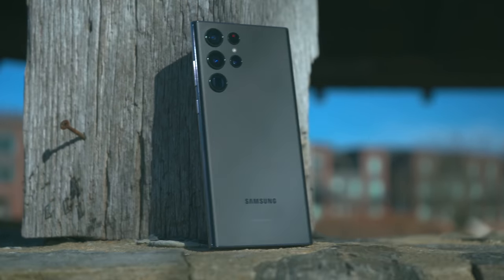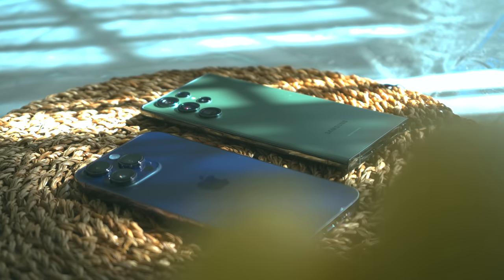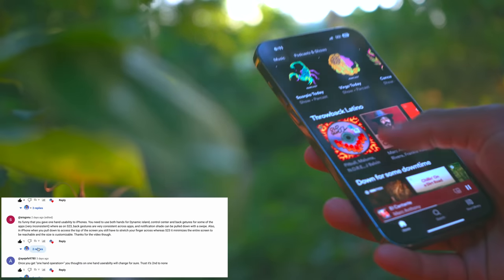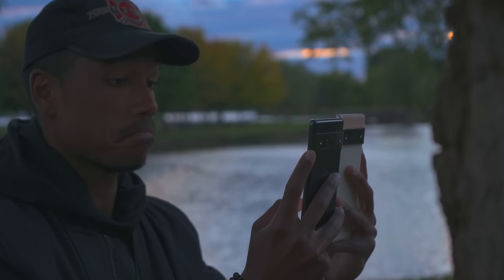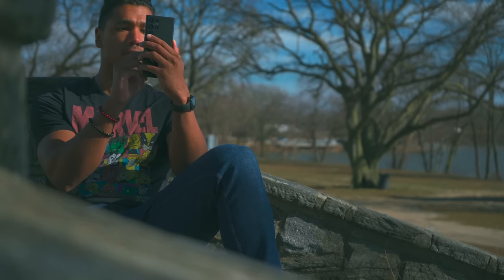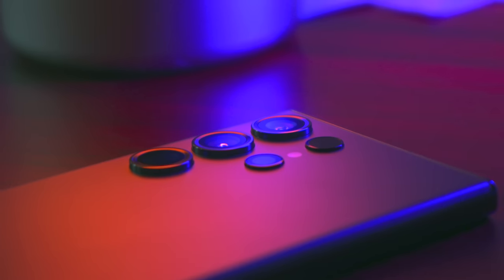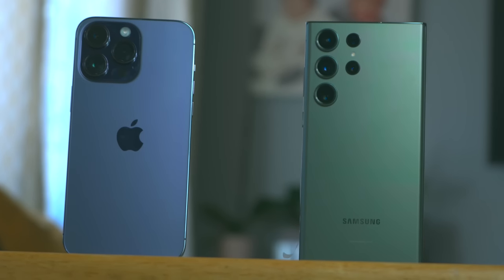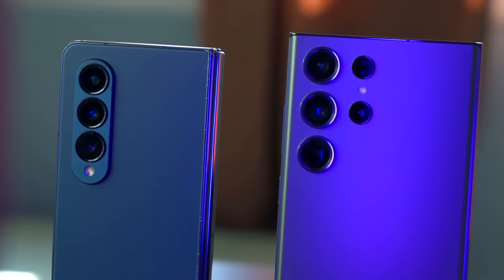Galaxy S23 Ultra 1 Month Later Review: LifeStyle Check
The Galaxy S23 Ultra one month later... Does it live up to the honeymoon phase? Is the Galaxy 23 Ultra as powerful and refined as the numbers imply? I walk you through my month long experience with the Galaxy S23 Ultra, how it fits into my lifestyle, and how it might fit into yours.

Music Credits 🎶

🎶 Indigo - Nevian🎶

And as always:

Peace, Love,

Adios!

 Peace, Love!